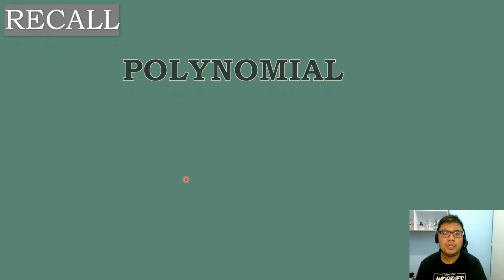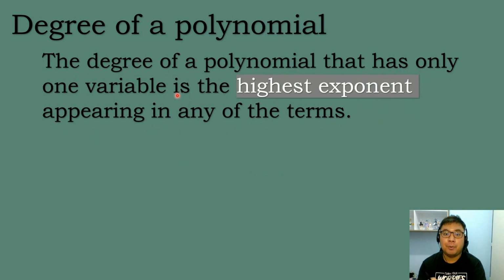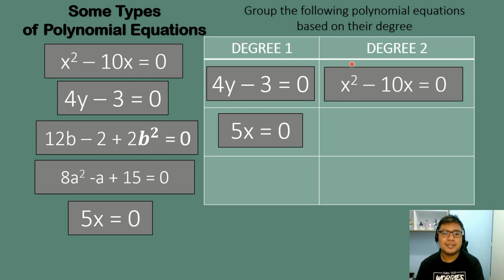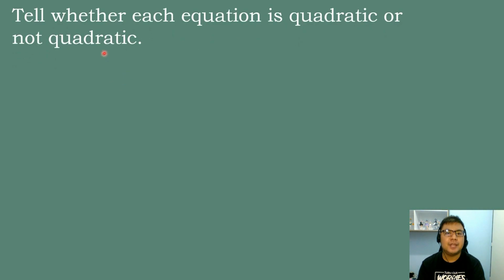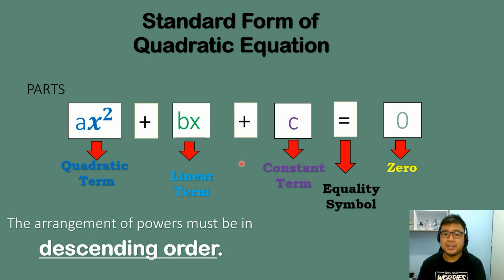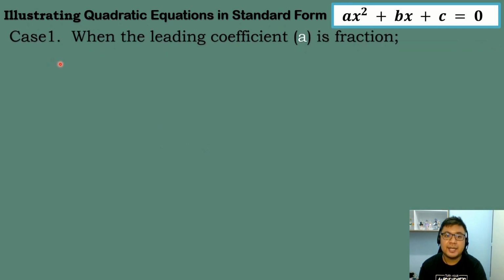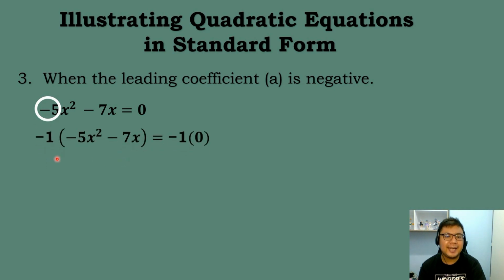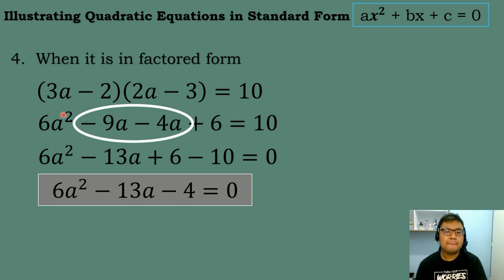Grade 9 Math Q1 Illustrating Quadratic Equations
Enabling Competency - Identifies the degree of polynomials
MELC 1 - Illustrates quadratic equations